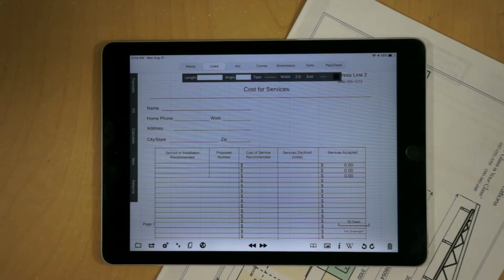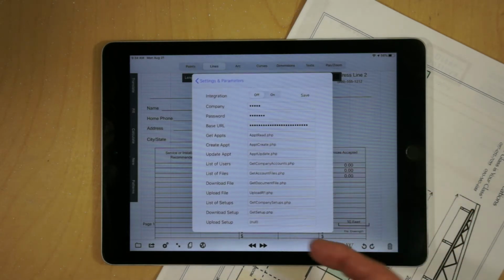New Integration Features under development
The integration features and ability for GraphPad to work as part of an integrated solution becomes more important as the size of the organization increases.  In order to address the requirements of medium to large companies, I'm looking at adding features to enable administrators to audit and disable devices as well as have overrides to the instruction and blog webpages for companies to connect to their own website for both employee information as well as specific customer related data.